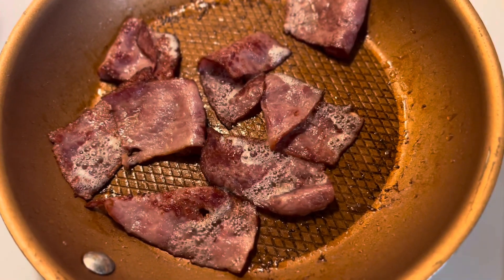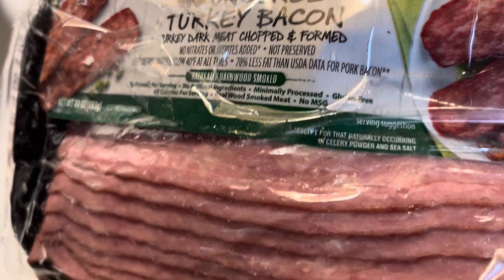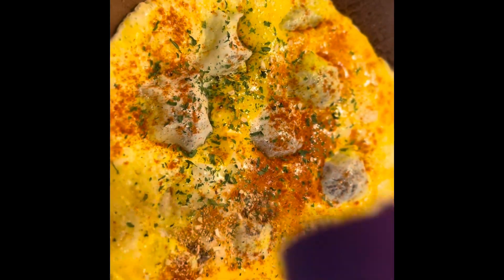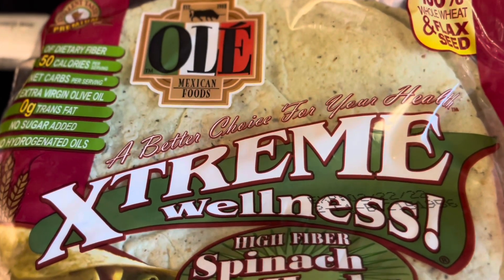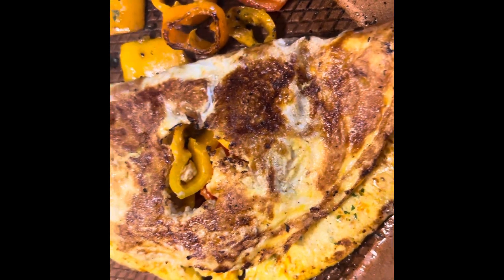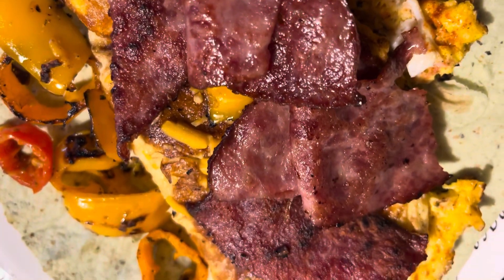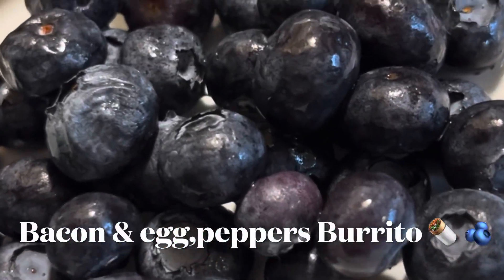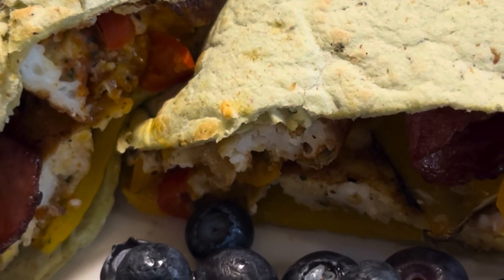Homemade breakfast wrap 🌯 & hot yogi tea with lemon & honey